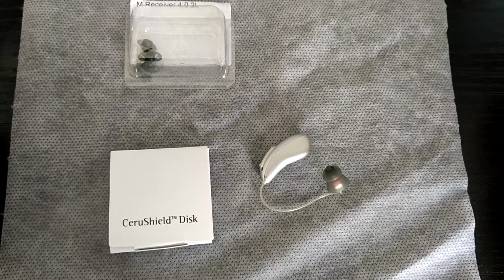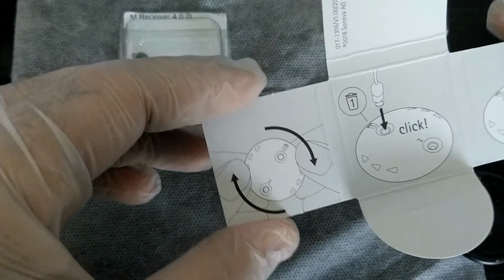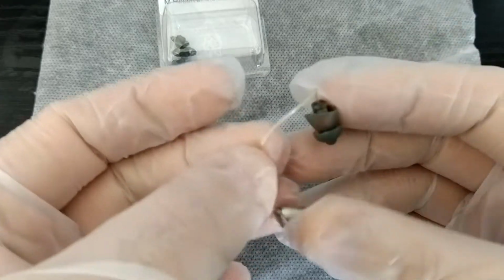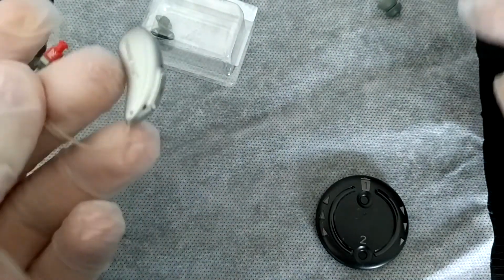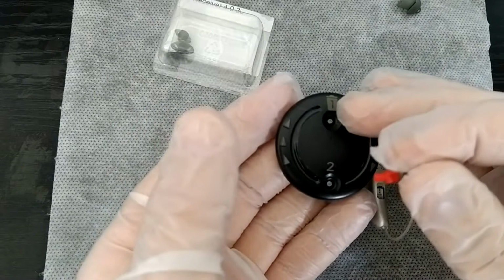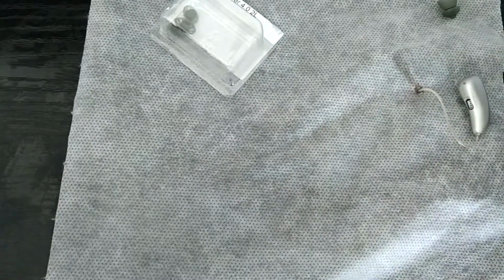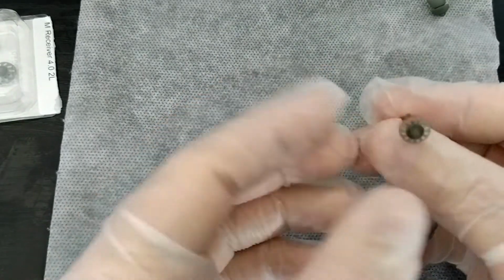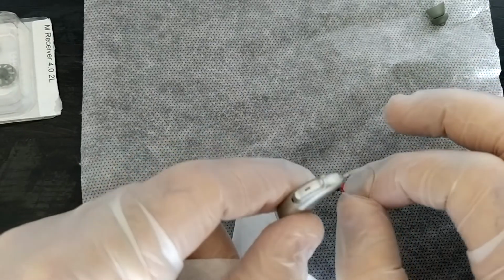Cleaning Hearing Aids During COVID-19-How To Change A Phonak Cerushield Dome and wax filter.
Dome and wax replacement with instructions during a one take done this morning. If any clarification is needed please email or comment and I will try to help.